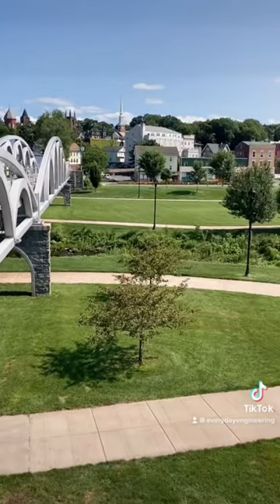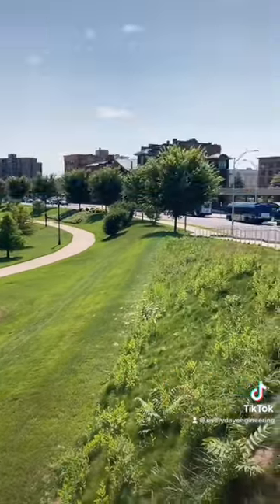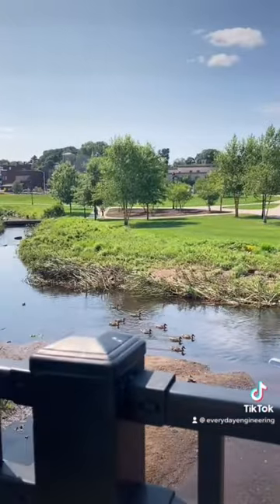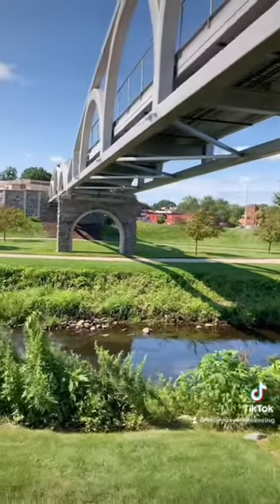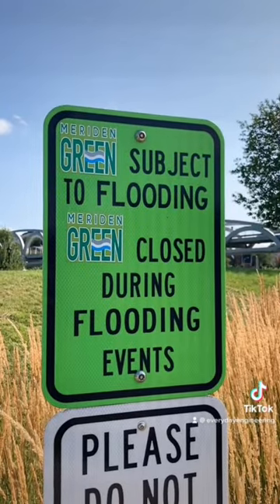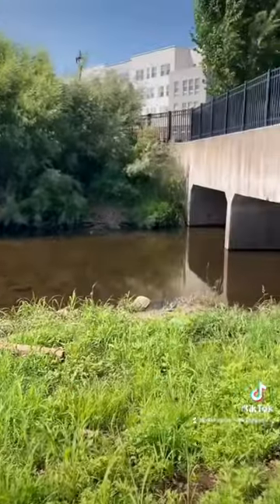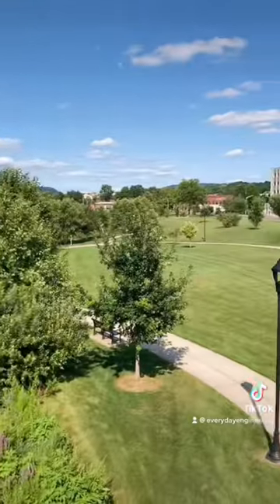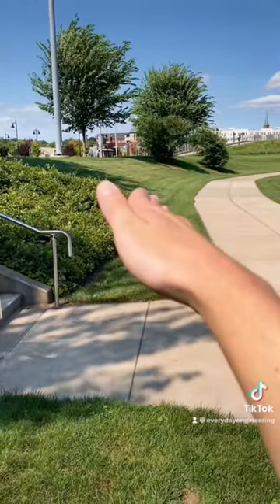Flood Control at the Meriden CT Green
The Meriden Green in CT doubles as a flood protection area for the city - let's check out some of the cool features!